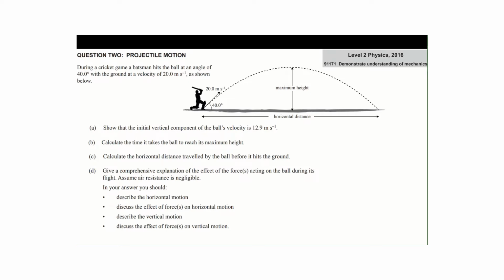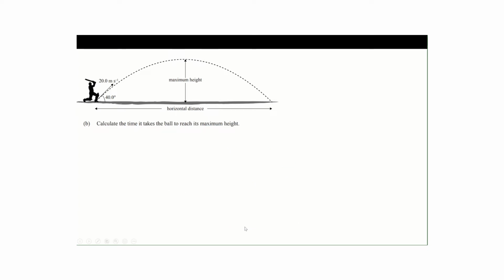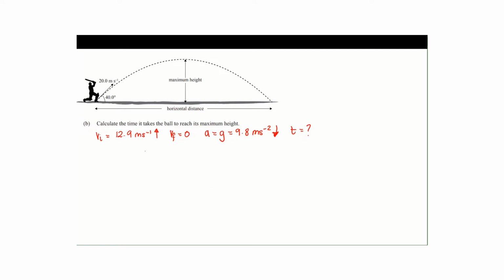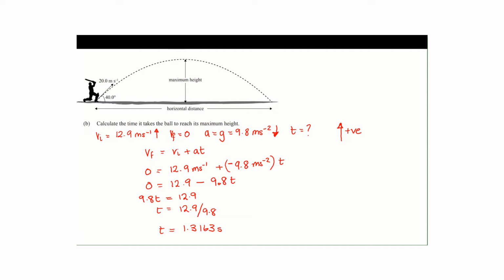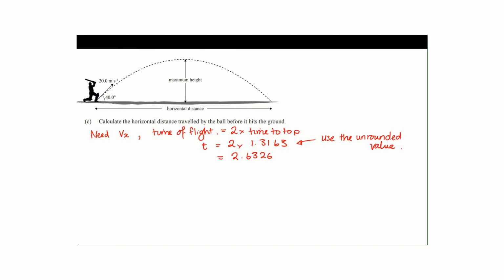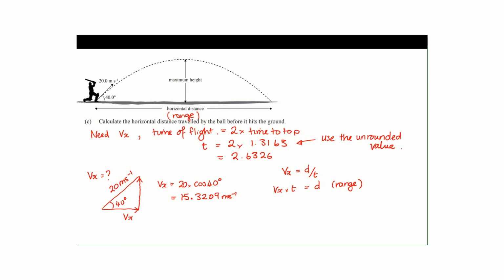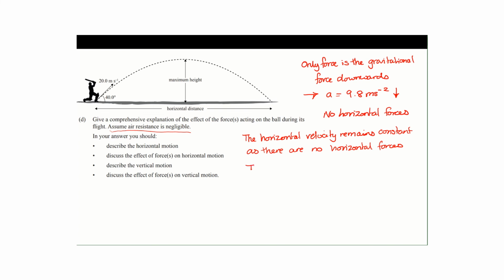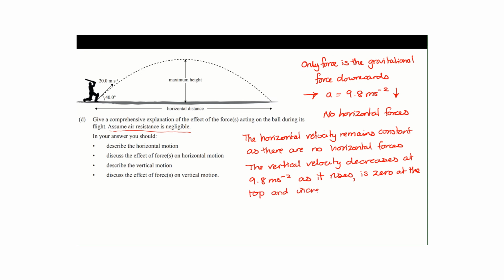Projectile motion video 2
By J. Dixon